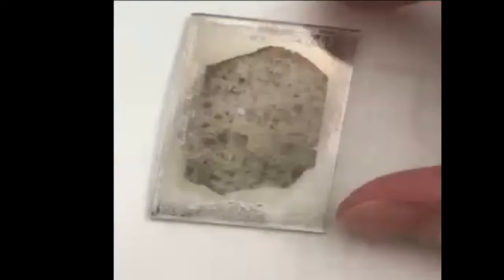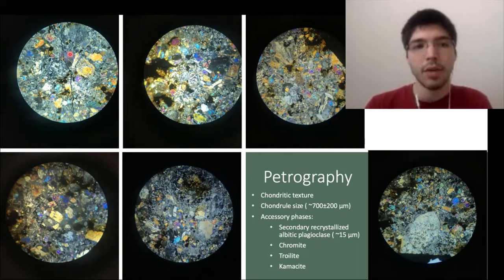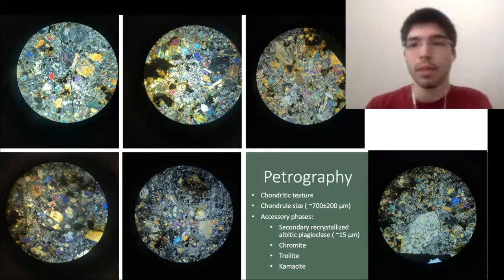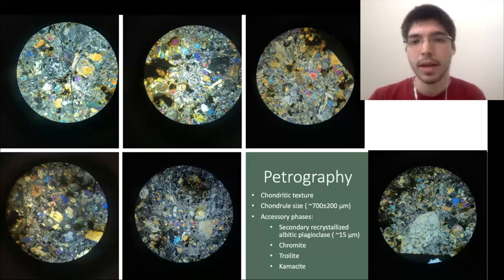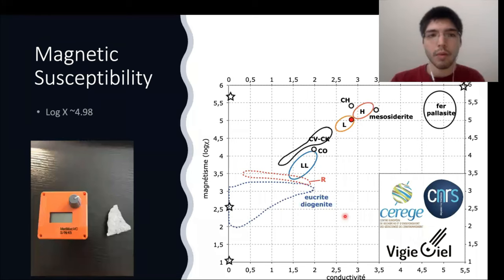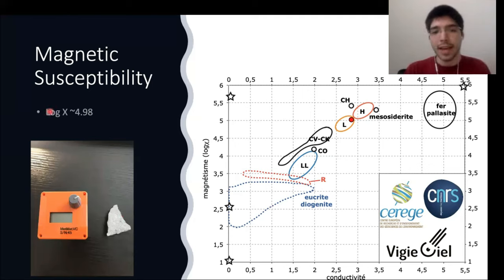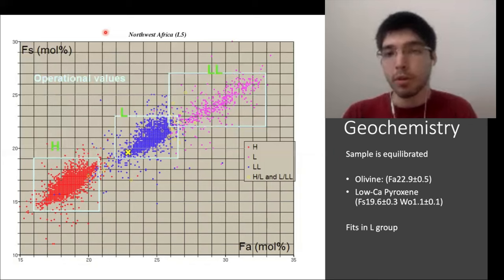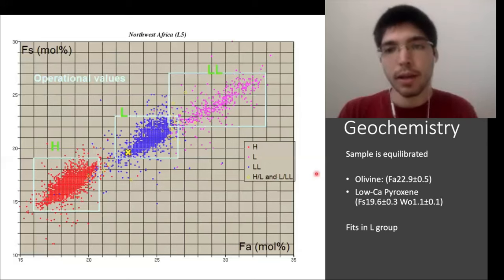How do I classify a Meteorite? ☄️ Testing a Meteorite "From the Lab" #2 Daniel Sheikh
This is the 2nd "From the Lab" episode that Daniel Sheikh has recorded for the channel. (April 2021 - NWA 14008)

Daniel Sheikh is an experienced meteorite classifier and Geology PhD student at PSU. He shows us the scientific process of confirming and classifying a sample as a real meteorite.

There is a lot of science to classifying meteorites, and Daniel is a raising star in that world. -Topher

I am Topher Spinnato, co-owner of Topherspin Meteorites LLC. I am an internationally trusted meteorite educator, importer, collector, and dealer. I am a proud member of the International Meteorite Collector's Association (IMCA #6236) the Meteorite Education & Trade Society (METS #6236), a “Pioneer Member” of the Meteorite Club, and I am also the President and Curator of MeteoriteVault.com.